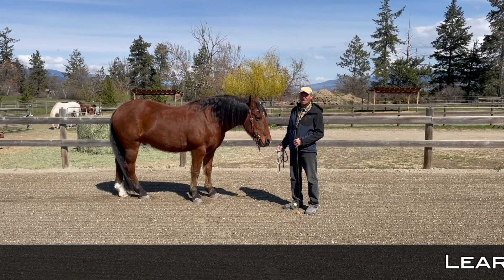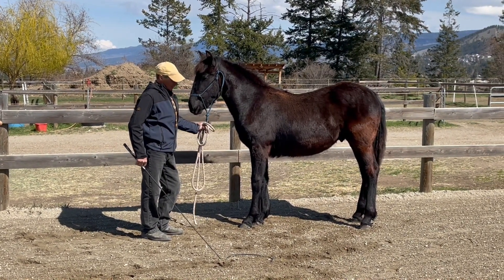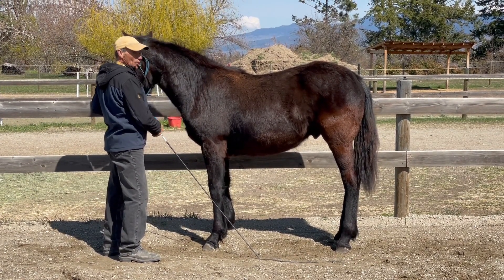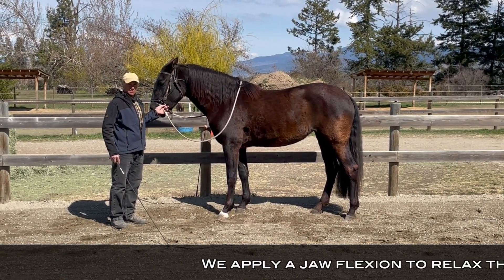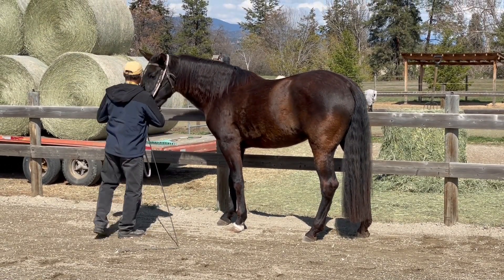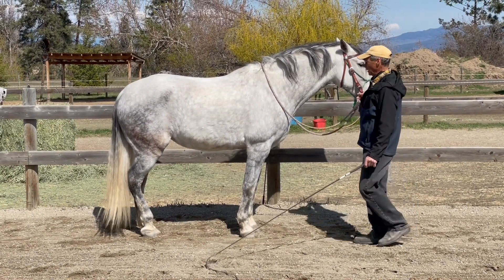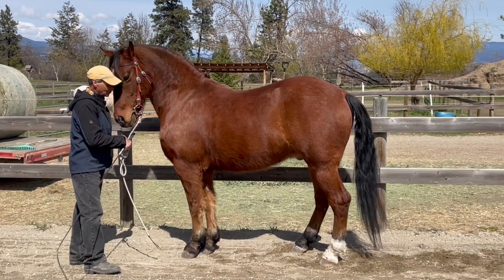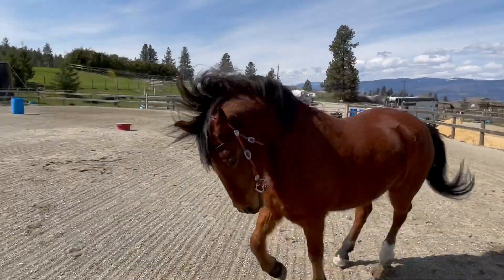The Collected Counted Walk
"The Collected Counted Walk" This is an exercise used in French Classical Dressage to show horses how to set the posture for Collected Movements and learn to move Forward in Self-Carriage. In this exercise we teach the horse to learn parts that we then start to put them all together to influence a horse's healthy posture hopefully for the rest of their riding lives. This is done ONE STEP AT A TIME.

1st Artist:  psmithp
Album: unknown
Song: The Back Road

2nd Artist: unknown
Album: unknown
Song: spanish-guitar-1_zJX5RN40